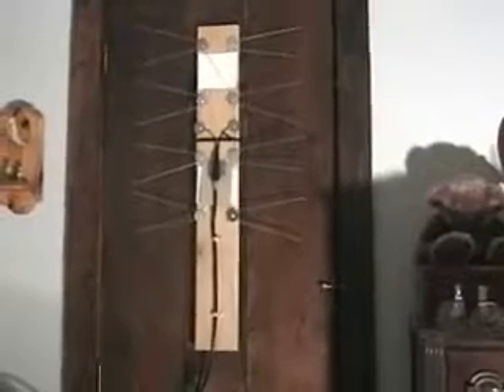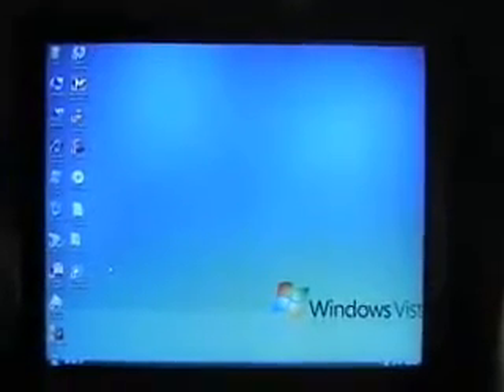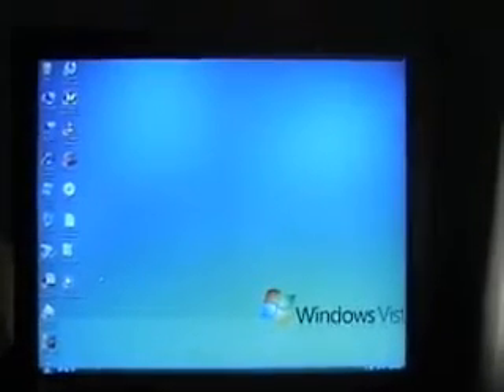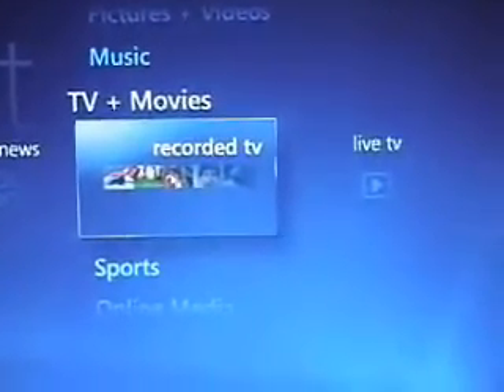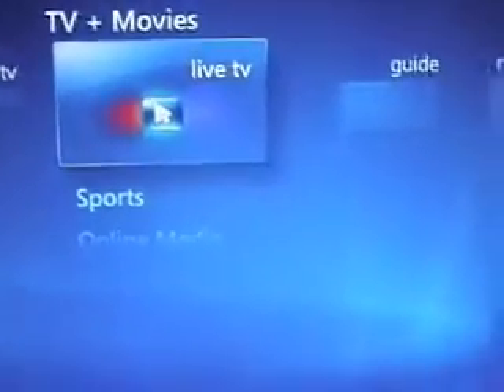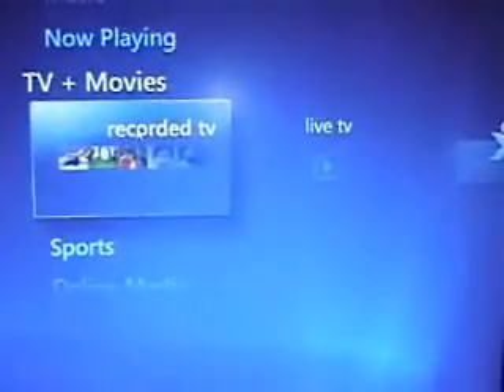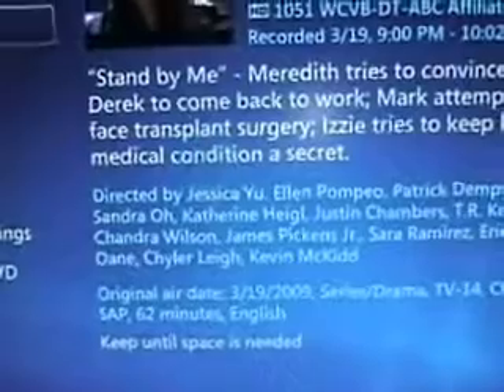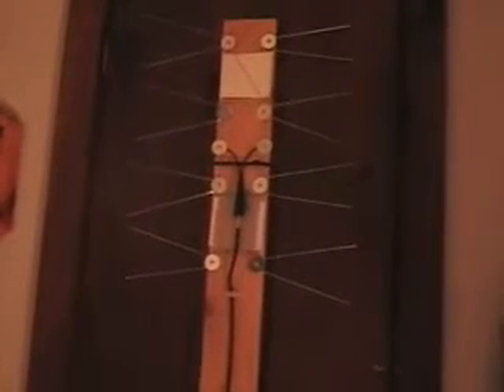Modifyed coat hanger antenna and windows media center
In this video i show you how to use my modified coat hanger antenna and an older PC running Windows Vista Ultimate with Windows media center.To capture pure HD over the air and record it to watch later or burn to a DVD.No cable or sattelite connection is needed just my antenna and vista ultimate which installs Windows Media Center.Its great